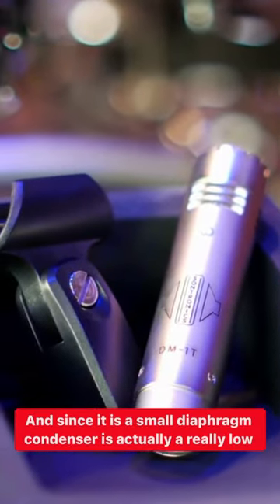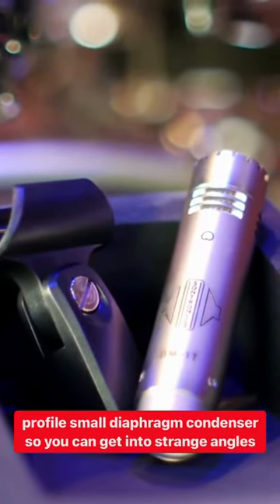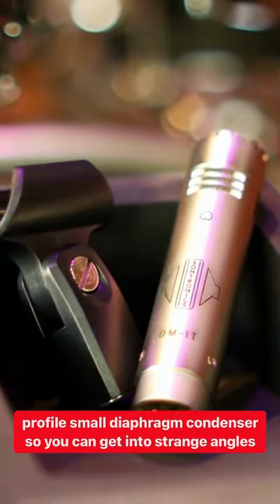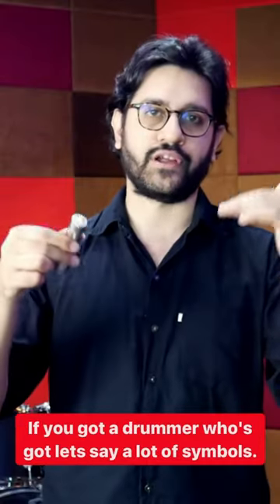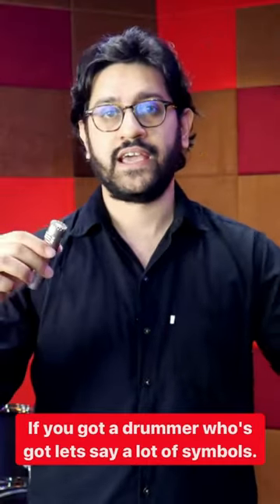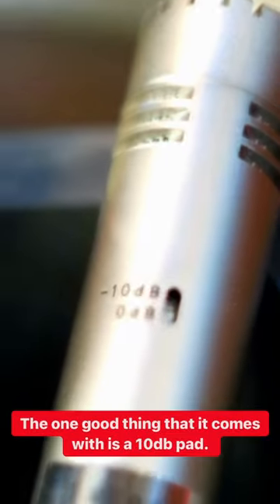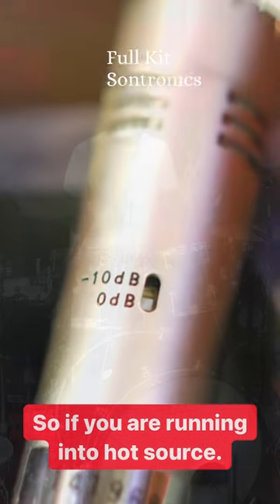Condenser mics for toms? Sontronic DM-1T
Everyone loves dynamics on toms, but what would using some small diaphragm condensers sound like instead?